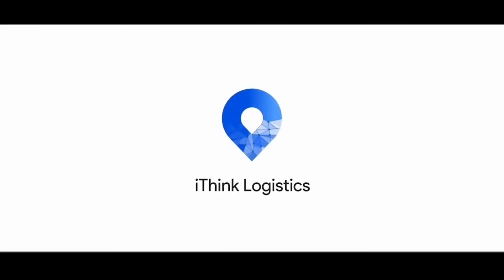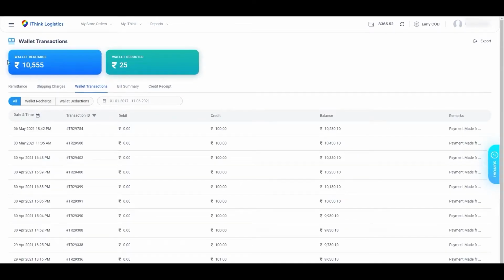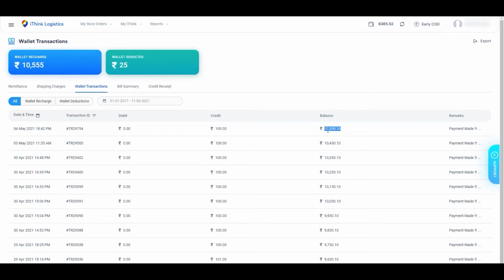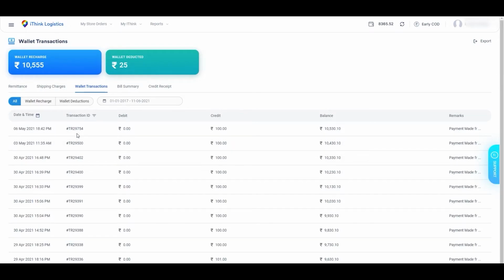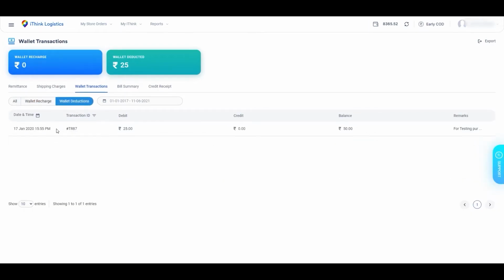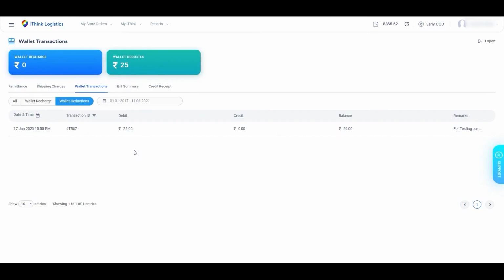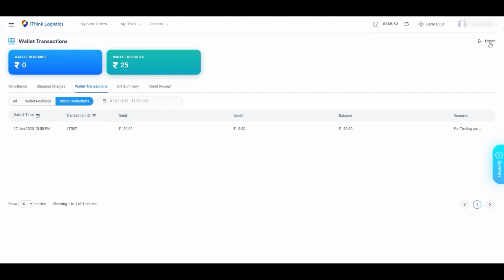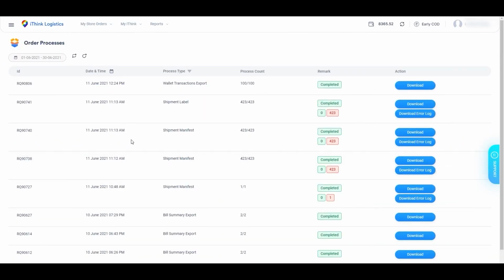Introduction to Wallet Transaction in Billing (English)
iThink Logistics is a Mumbai based courier aggregator. They are known for providing the best eCommerce shipping services to different businesses. Their services are spread over 26,000 + pin codes in India. You can start shipping with iThink to save your shipping cost through a one-click plugin integration.

Features:

A.I. based Courier recommendation engine.

You can reduce RTO and saves your shipping cost.

You can avail next day COD remittance for your orders

Full insurance coverage is provided for all shipments.

You will receive dedicated support for your shipping related issues.

Sync and import orders with a single click from multiple platforms.

Automated shipment Labels, manifest, pick list, and GST enabled invoices can be generated for all shipments.